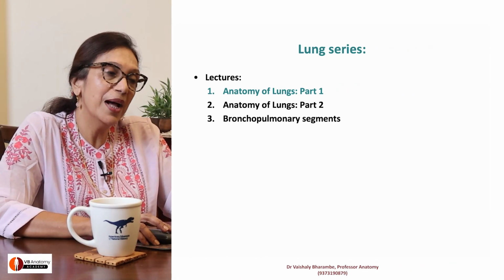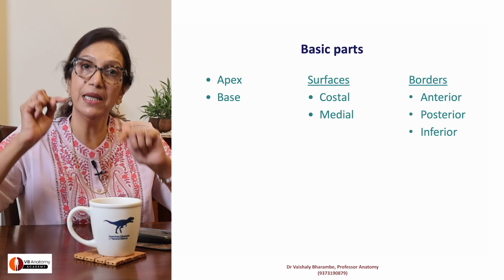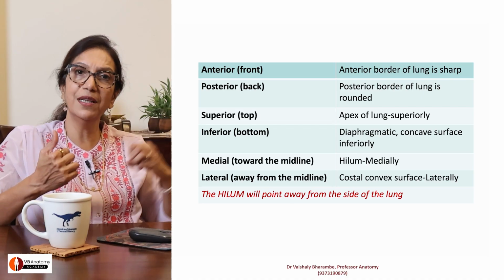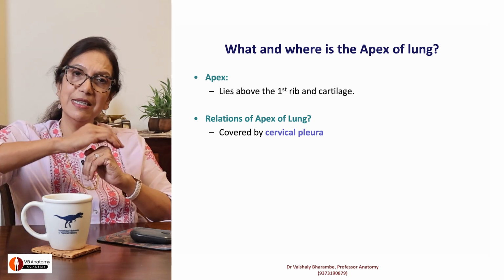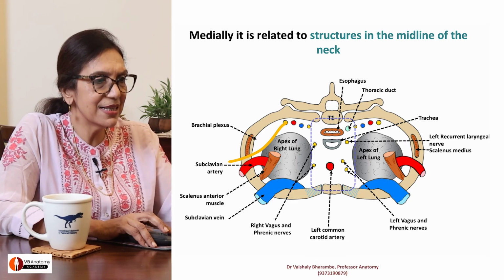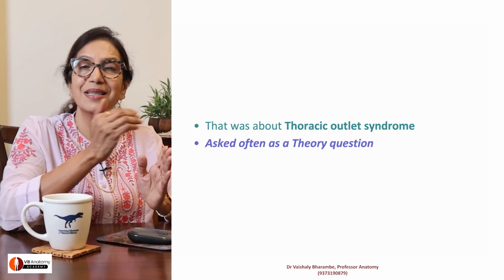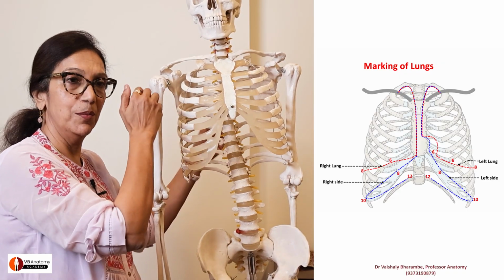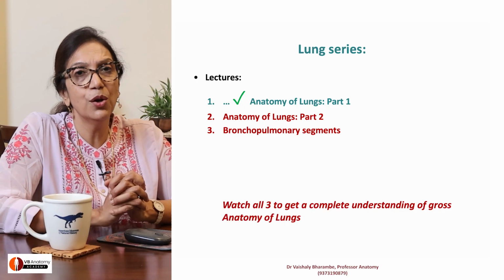Lung Anatomy | Part 1 – Apex, Base, Costal Surface & Viva Orientation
Lung Anatomy – Part 1 is the first lecture in a detailed lung anatomy series.

In this video, you will learn:
- Introduction to lungs and pleura
- Gross features of lung tissue (adult vs fetal lung)
- Parts of the lung: apex, base, surfaces, and borders
- Orientation and side determination of the lung
- Six essential points to mention during lung viva
- Whether lobes and fissures can help in side identification
- Apex of lung
- Cervical pleura and Sibson’s fascia
- Relations: subclavian vessels, brachial plexus, sympathetic chain
- Medial relations including trachea and major vessels
- Thoracic outlet syndrome: causes, structures compressed, and symptoms explained logically
- thoracic outlet syndrome anatomy : Base of Lung
- Differences between right and left lung bases
- Costal surface
- Features related to ribs and intercostal spaces
- Surface anatomy
- Surface marking of lung vs pleura
- Clinical importance of the costodiaphragmatic recess
- Skeleton-based explanation for better spatial understanding

Ideal for:

• BDS students
• Physiotherapy students
• Ayurveda and Homeopathy students

This video helps you answer the following commonly asked anatomy questions:

1. Introduction to the lung
2. Side identification and normal anatomical position of the lung
3. Features and relations of the apex of the lung
4. Thoracic outlet syndrome – anatomy, causes, and symptoms (short note)
5. How to understand, identify, and present the lung in anatomy exams and viva?

VB Anatomy focuses on making Anatomy logical, visual and easy to remember.

⏱ Timestamps:
0:00 Introduction
0:44 Concept of Lung and Pleura
1:08 Features of Lung
1:55 Difference between Fetal and Adult Lung
3:04 Basic Parts of Lung
4:31 Basic Identification of Each Part and Side Determination of Lung
9:26 Apex of Lung
11:25 Supra-pleural Membrane (Sibson’s Fascia)
12:25 Anterior Relations of Apex of Lung
12:42 Posterior Relations of Apex of Lung
13:08 Medial Relations of Apex of Lung
14:23 Thoracic Outlet Syndrome – Symptoms and Explanation
17:06 Base of Lung
17:42 Costal Surface of Lung
17:55 Thoracic Cage and Surface Markings of Lung